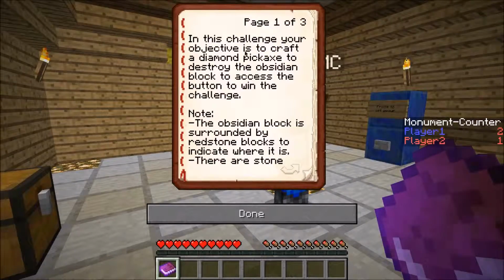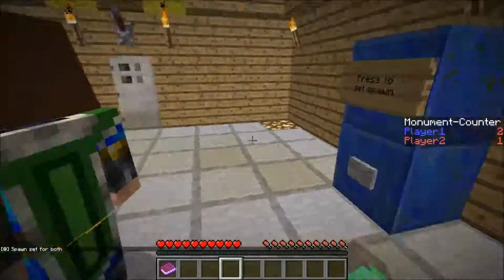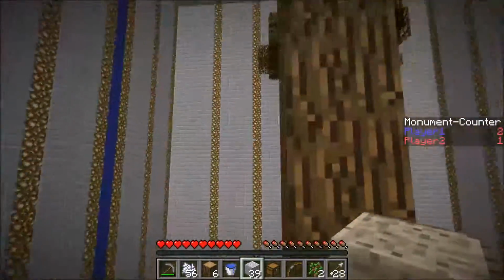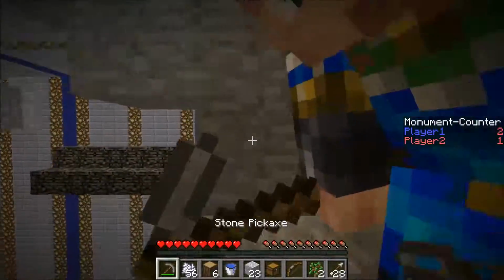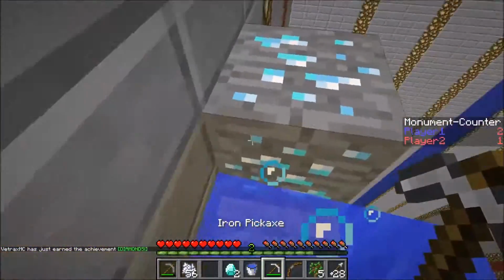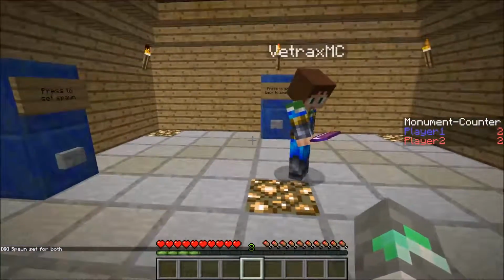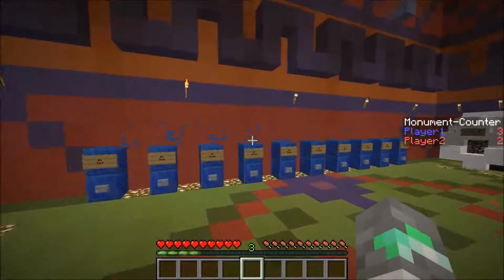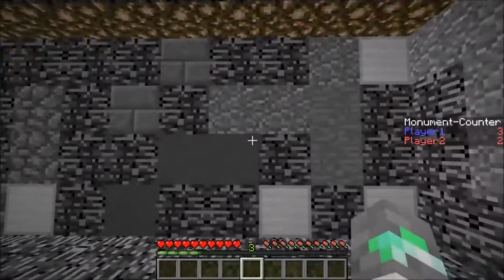- Advantages - Minecraft - 10in1Remastered Map - [2]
Watch Vetrax and I take on the 10 in 1 challenge map made by Reda!

Highway Wildflowers - Bird Creek

Reasons to Smile - Topher Mohr and Alex Elena

By The Pool - Jingle Punks

Hit My Soul - Silent Partner